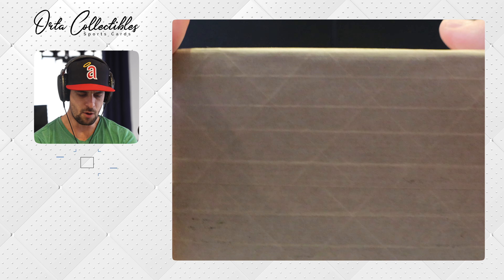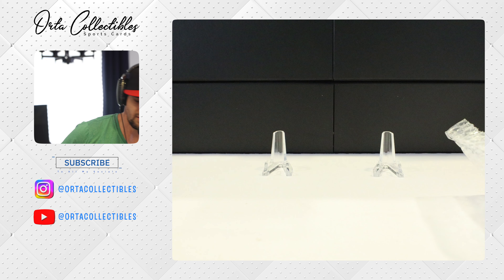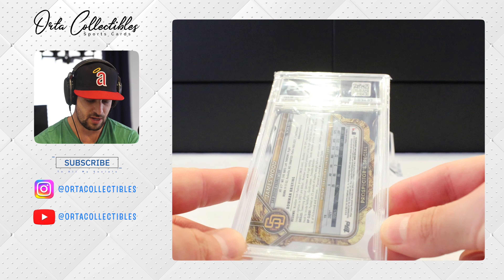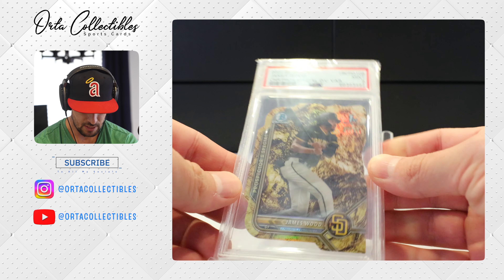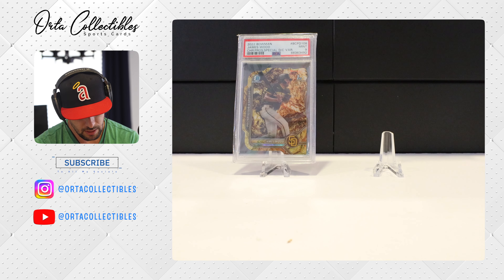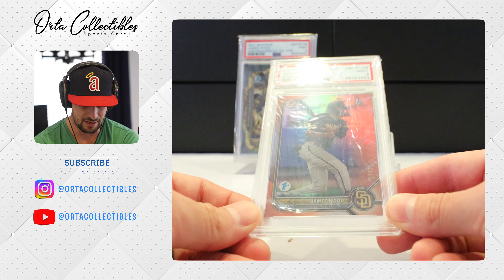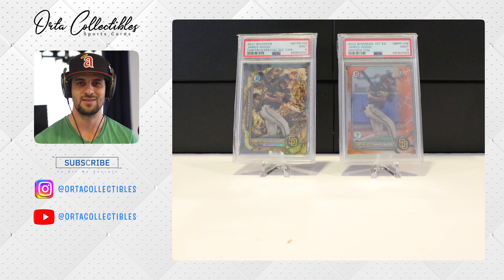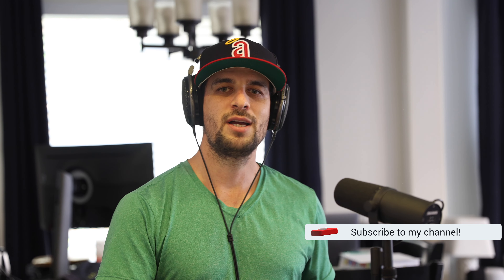PSA Submission REVEAL: 2 Cards - James Wood Edition!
Hi Everyone! These are one of my favorite types of videos, it's submission reveal time! This video is a reveal of a 2 card submission from PSA. This is an MLB San Diego Padres/Washington Nationals submission edition reveal. Players include: James Wood.

If you have never processed a submission with PSA and this is something you would like to do with your own collection, check out my previous video where I go over the entire process!

Once this channel reaches 100 subscribers/followers, I will be giving away a free slab to one subscriber/follower valued at $30-$50 range.

Instagram will include videos and photos of my personal slab collection as well as slabs I will be posting for upcoming sales on ebay.

Equipment Used:

Main Camera: Canon EOS R6
Main Lense: Canon 24-70mm f/2.8 EF
Secondary Camera: Canon EOS R
Secondary Lense: Canon 16-35mm f/2.8 EF
Microphone: Shure SMB7
Recorder: Zoom H4n

Code: STI7XXM9MFQBGJD8

Track Title: Latin Sunset
Artist Name(s): Dr. Delight
Writer Name: Adrian Dominic Walther
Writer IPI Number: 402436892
Writer PRO: ASCAP
Writer Percentage: 100.00%
Publisher Name: A SOUNDSTRIPE PRODUCTION
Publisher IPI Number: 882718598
Publisher PRO: ASCAP
Publisher Percentage: 100.00%